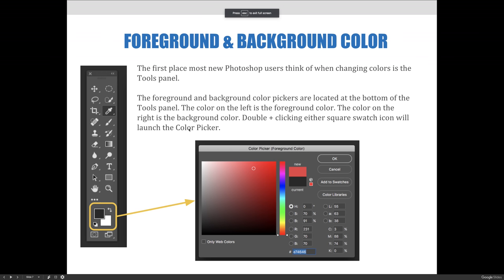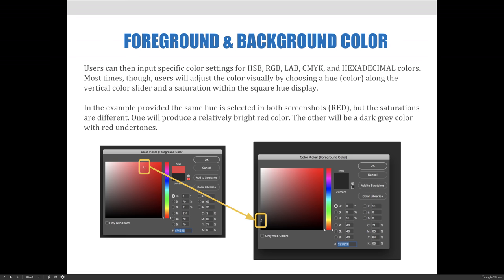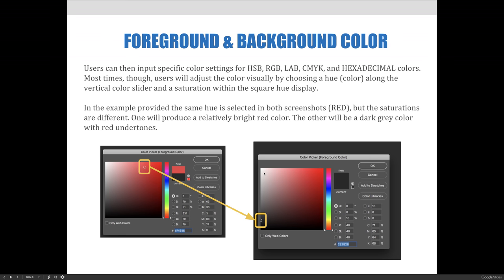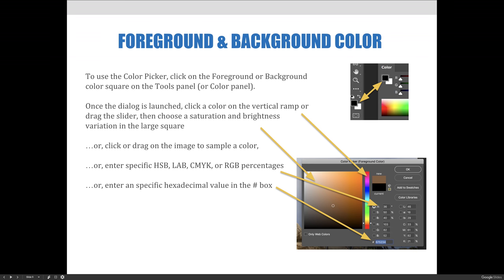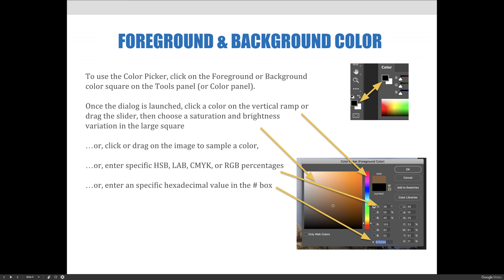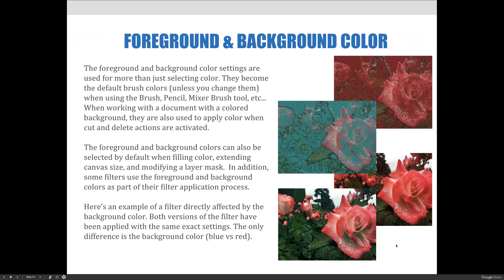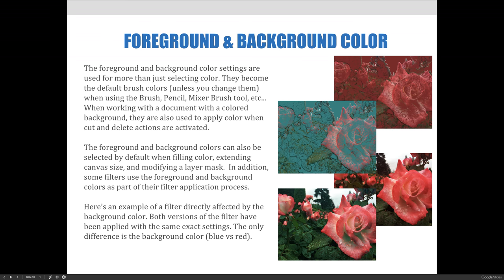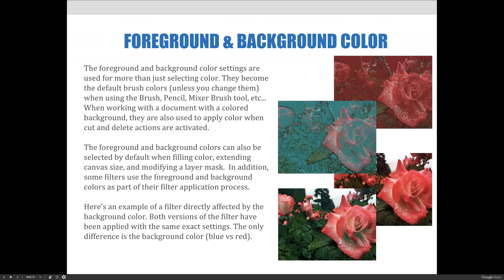ART 1280 – Module 03 / Using Color (Video 03)